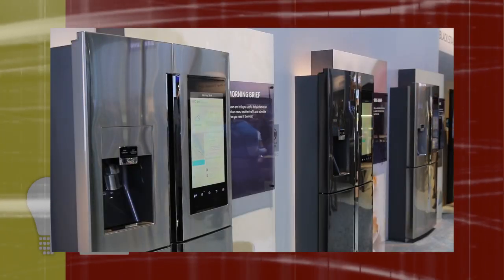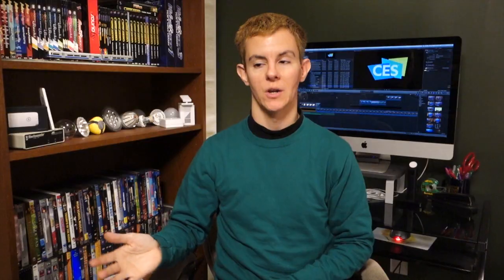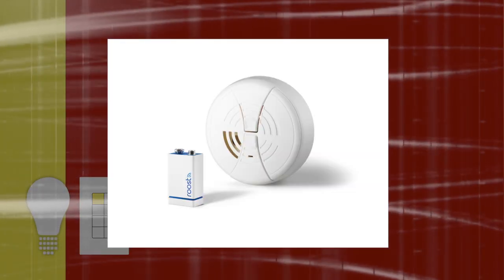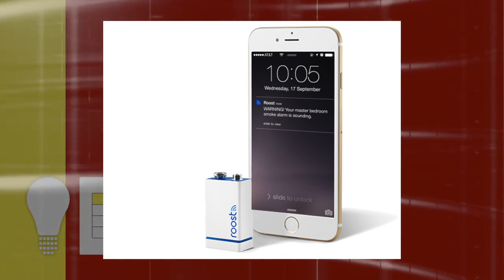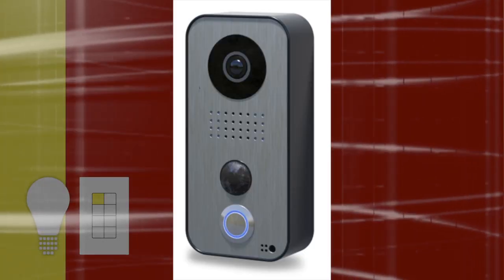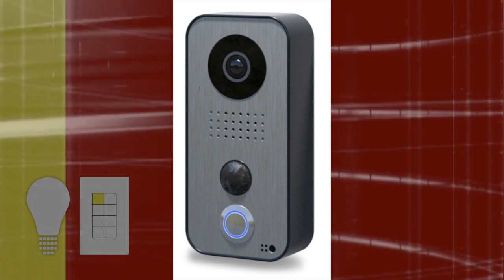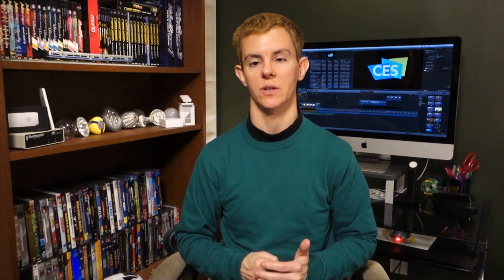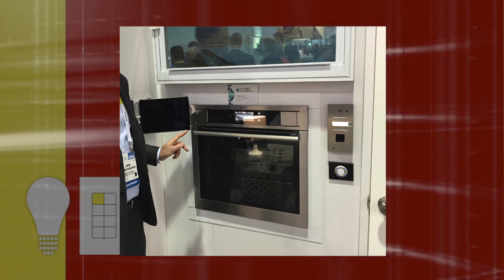Home Automation at CES 2016 - Part 2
CES 2016 concluded this past weekend in Las Vegas and we’re showcasing some important announcements and products in home automation and smart lighting in the next few episodes on Lighting Answers.

Low-energy devices, or even completely “battery-free” devices, along with devices that analyze our voice and environment are two trends that we’ve seen in news coming out of CES this past week. These two areas will continue to move the smart home and “Internet of Things” spaces forward as devices shrink yet become more powerful, and we ask them to do more for us.

Here’s the rundown of stories we’re covering in this episode:

Enerbee energy-harvesting devices - we saw the first big product from Philips, the Hue Tap. They plan to introduce a dimmer and other motion-energy-harvesting devices.

Zigbee Green Power, included in ZigBee 3.0, can transmit low-power messages via battery-less devices. Siemens was the first, or one of the first to perfect it, with EnOcean devices starting in 2001.

The Fibaro Dimmer 2 is an add-on dimmer to existing light switches. While it only works with the Fibaro hub, it shows that other standards-compliant devices could be used for retrofits vs replacing an entire switch.

Samsung Family Hub Fridge with cameras and huge front-panel touch screen - only $85,000! ;-)

Big Ass Fans, big ass prices! New L-series launched at CES 2016 with lower-cost options and connectivity sold separately, still comes with an LED light, though!

Analytics - devices listening, watching, sensing our environment and making things happen. Concepts like thermal imaging for early fire / overheat detection via cameras in the home could be very helpful. But again, the question is do we want our private lives monitored?

Sevenhugs Smart Remote - coming soon, connected sockets? context aware, kinda

Doorbird - More expensive than SkyBell or Ring at $350 but has facial recognition for those who come to your front door.

New Electrolux Smart Oven will work with Google Brillo

Additional research source: CEPro.com